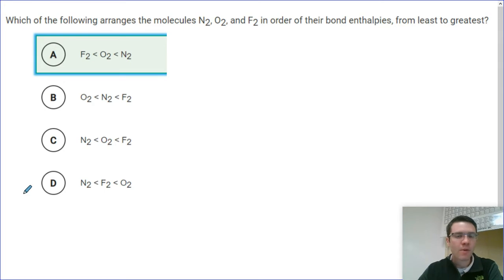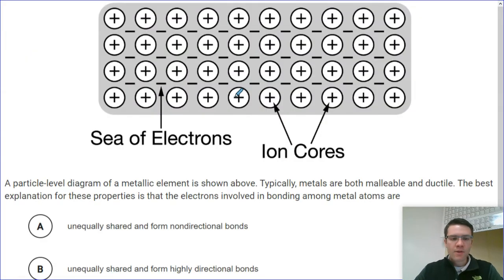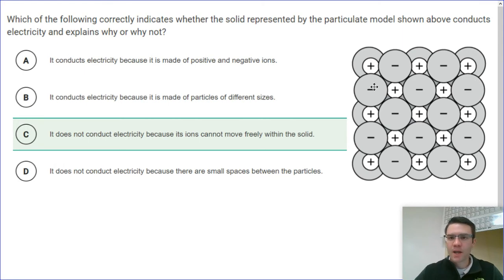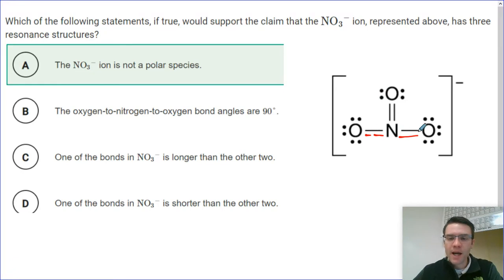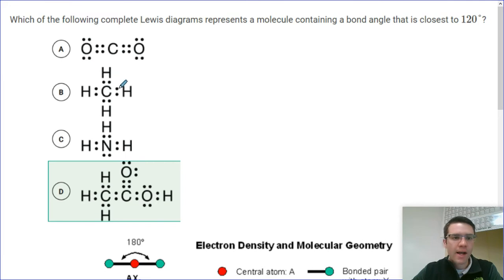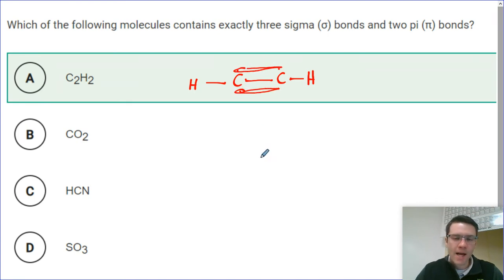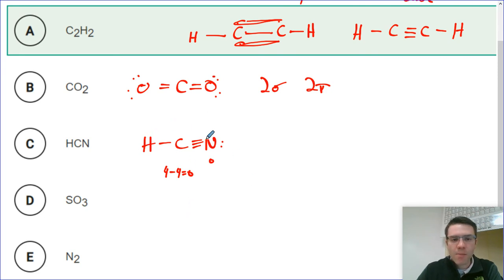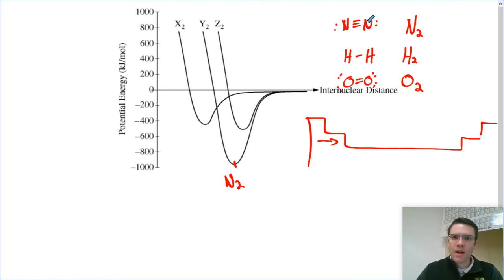AP Chemistry MC Review #2